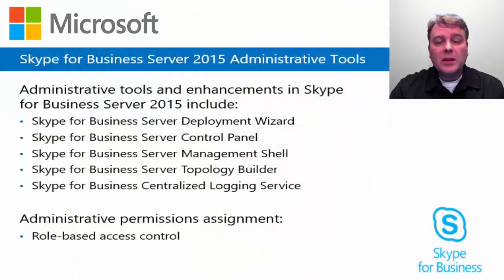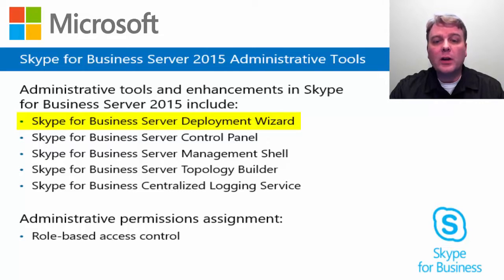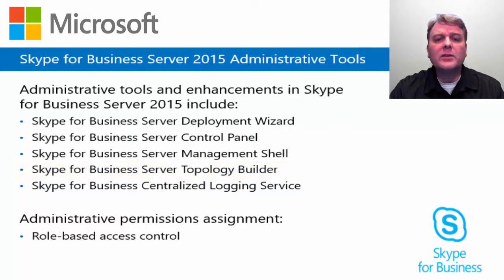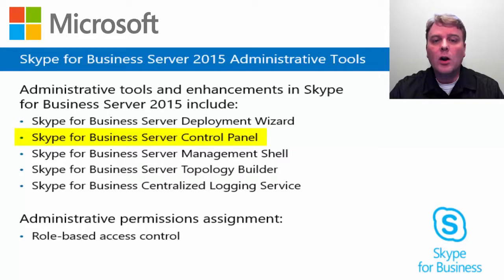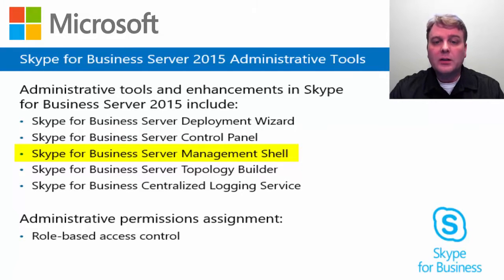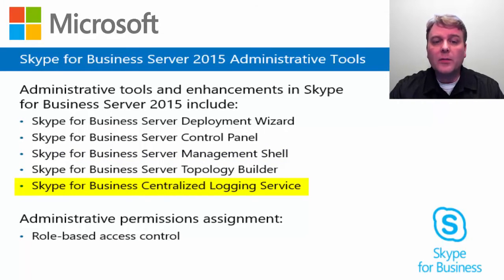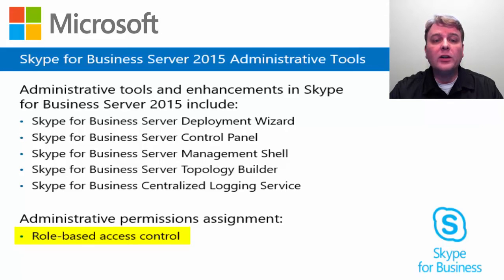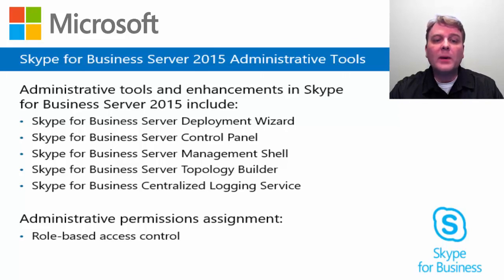01 - (04) - Plan and Design Skype for Business 2015 - Administrative Tools